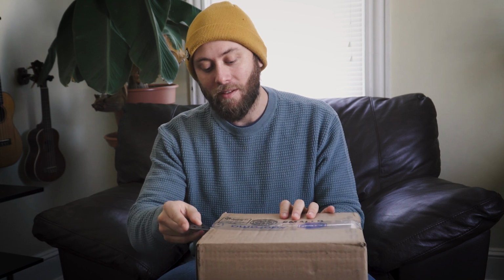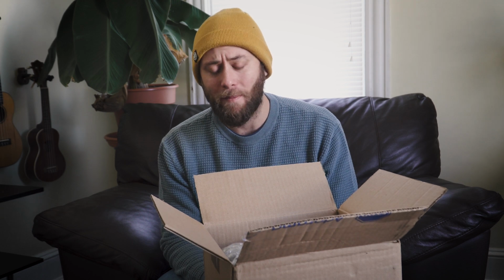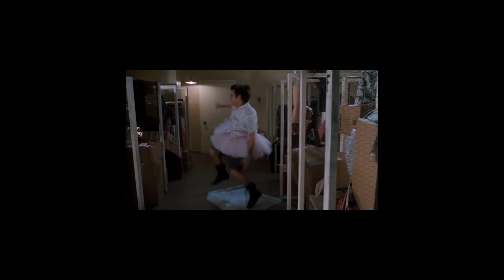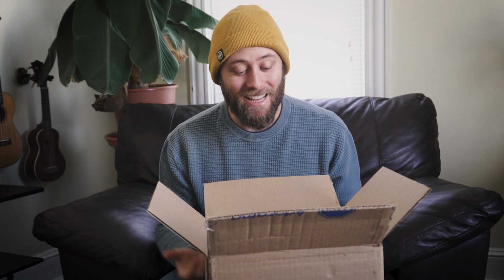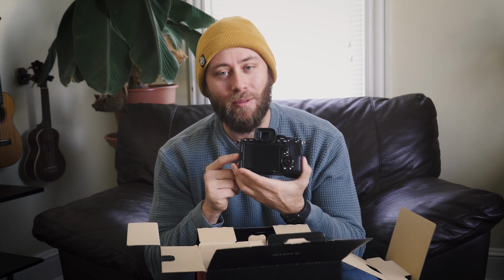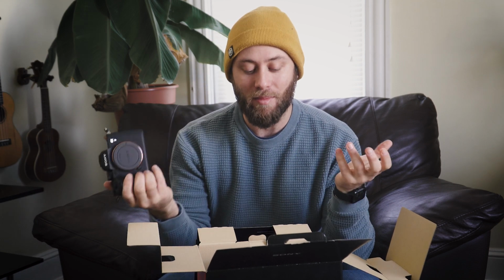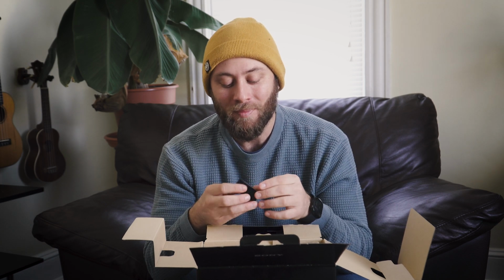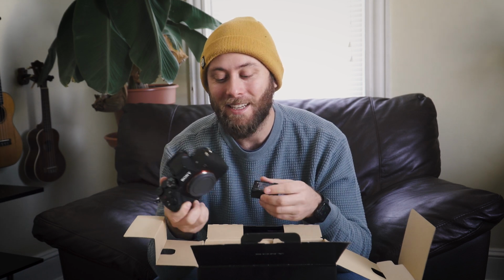Unboxing the NEW SONY A7IV! (And My Youtube Anxiety)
Hey Lost Ones!
Here's a different kind of unboxing video then you normally see for the new Sony A7iv camera released at the end of December where I open up the new camera and open up about my Youtube anxiety. Does anyone out there relate?

EDITED IN: Premiere Pro CC